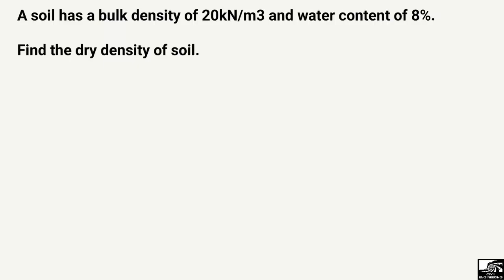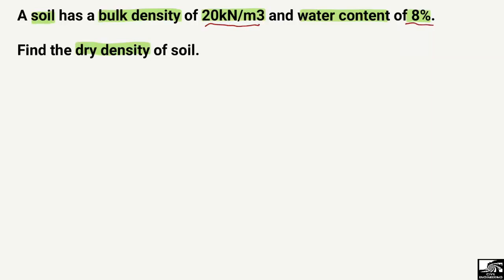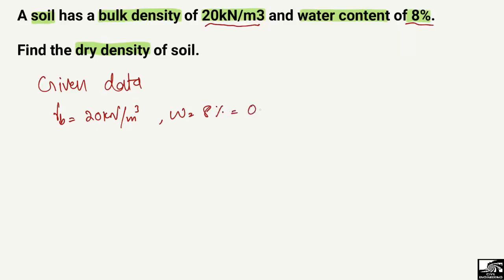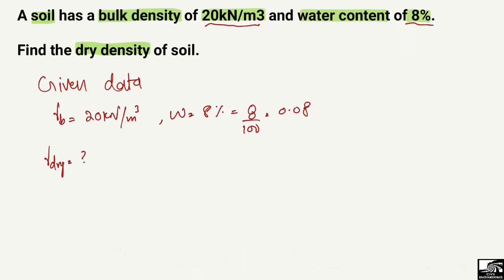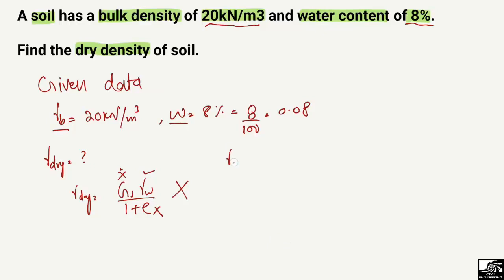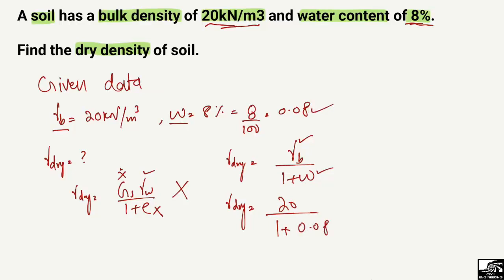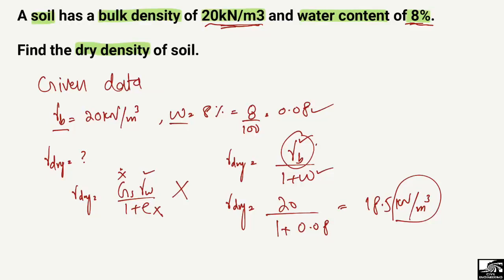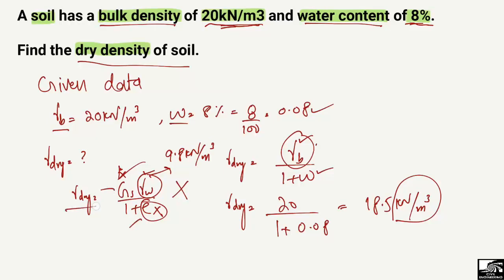Soil Mechanics Problem with Solution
This lecture is about soil mechanics. In this lecture, a numerical problem is solved with step by step solution. The problem states, that a soil has a bulk density of 20kN/m3, and water content of 8%. Find the dry density of soil.

soil mechanics problem solved
Soil mechanics
Soil engineering
Soil mechanics example solution
Dry density of soil
Water content of soil
Bulk density of soil